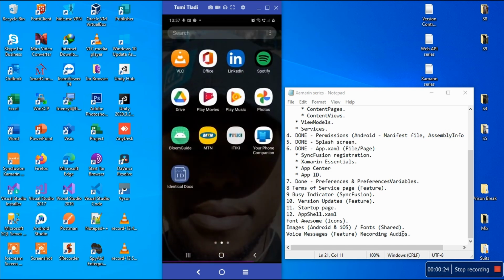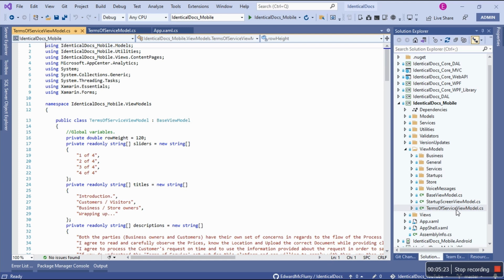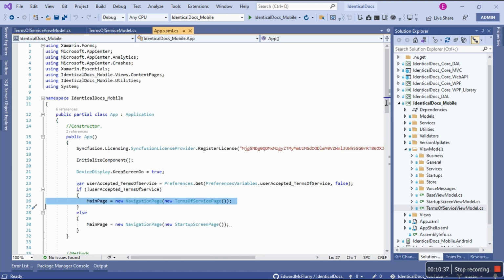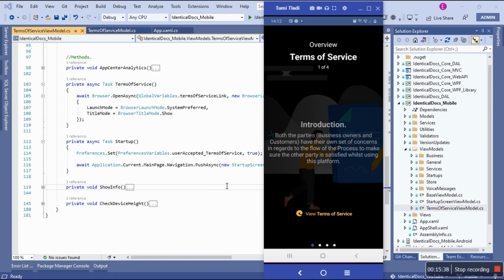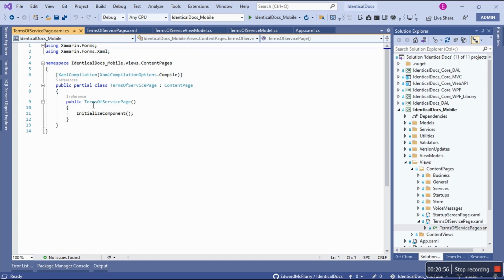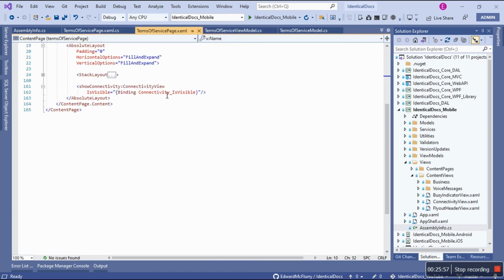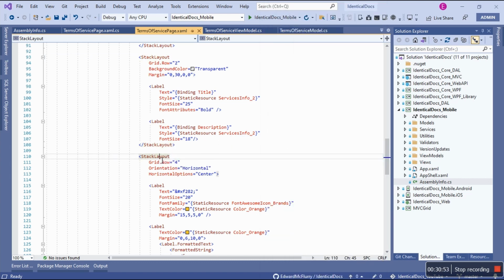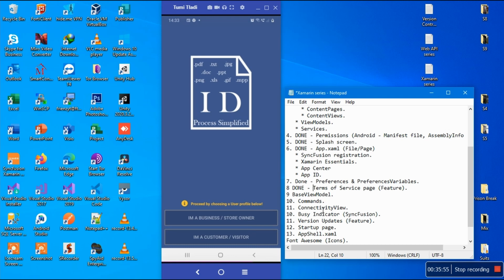92 - Terms of Service page (Xamarin.Forms) Series by Tumi Tladi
In this Video, I show the 1st Feature, exploring the full MVVM pattern with the help of some of the SyncFusion Controls.